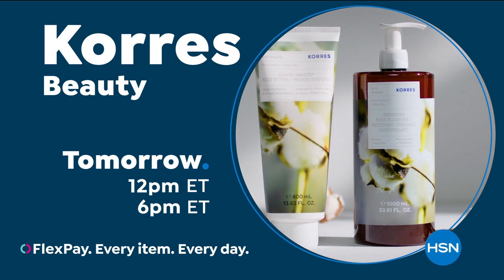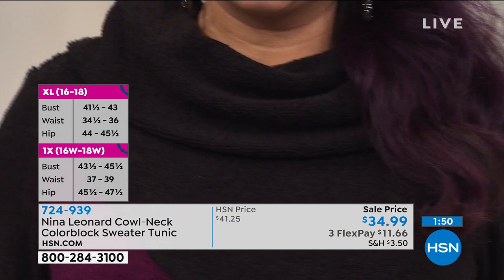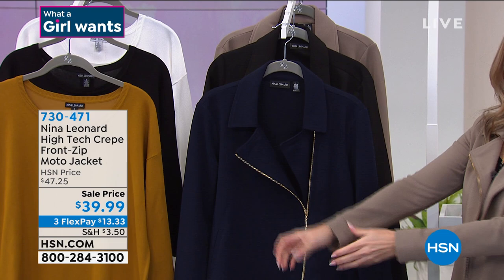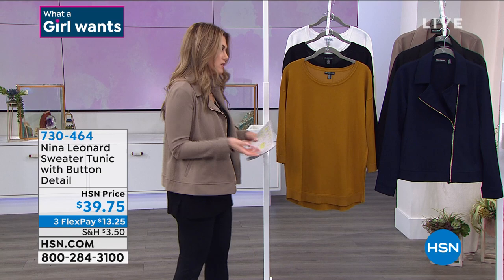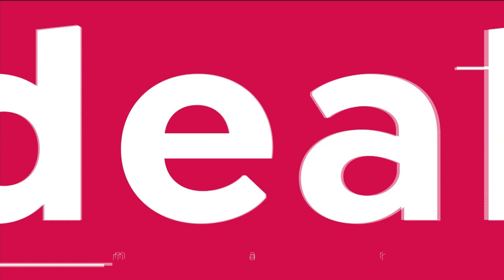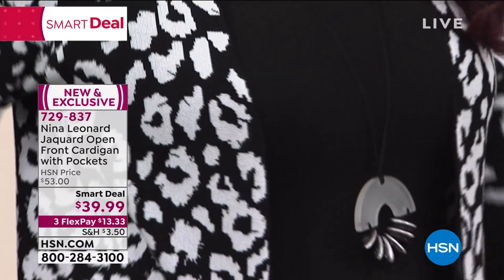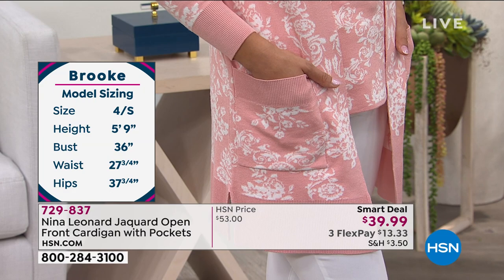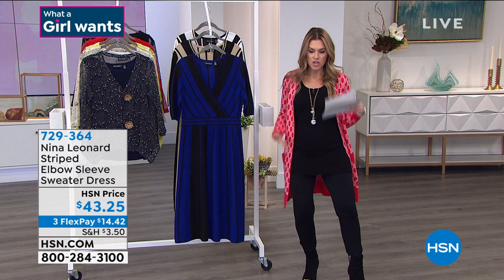HSN | Nina Leonard Fashions 02.11.2021 - 09 AM